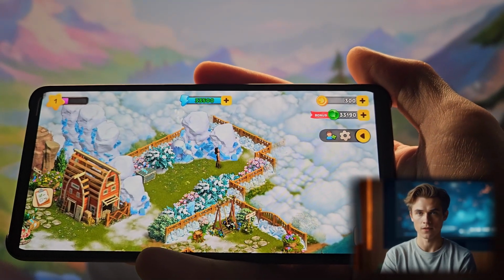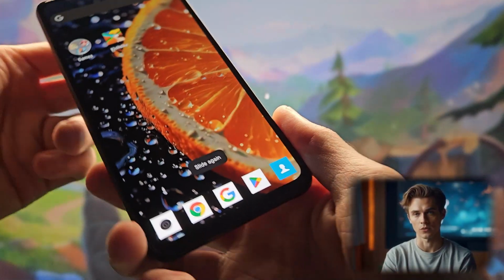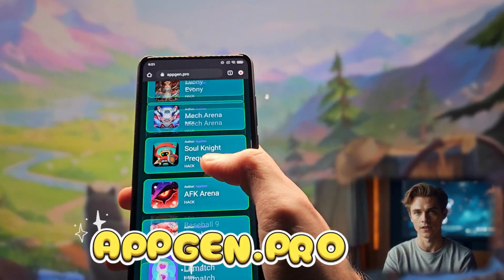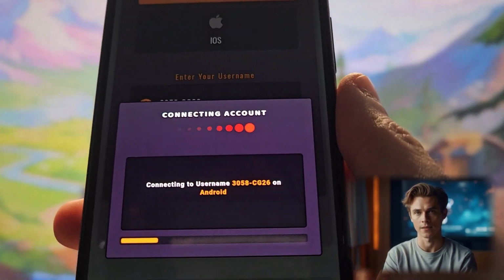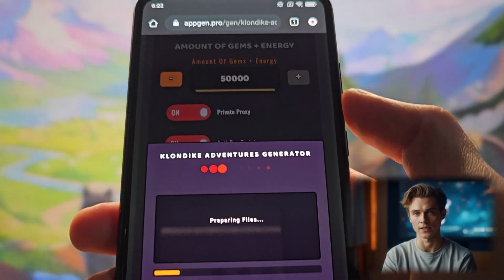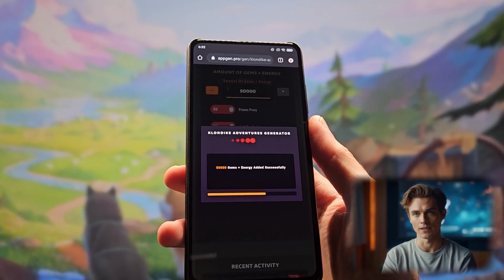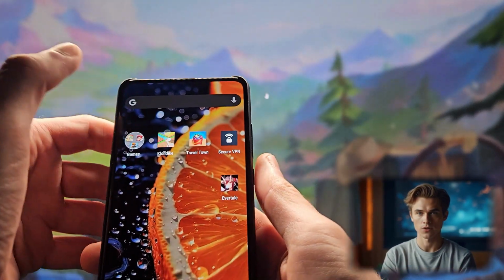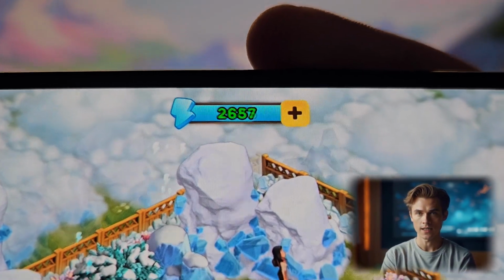🌟 How To Get Unlimited Gems & Energy with Klondike Adventures Hack tutorial (Android/iOS)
Want **unlimited gems** and **energy** in **Klondike Adventures**? 🌿🎮 Watch this **step-by-step hack tutorial** to unlock free resources on both **Android** and **iOS**! 🚀🔥

🔹 **Works for all devices** 📱
🔹 **Safe & updated method** ✅
🔹 **Easy-to-follow guide** 🎥